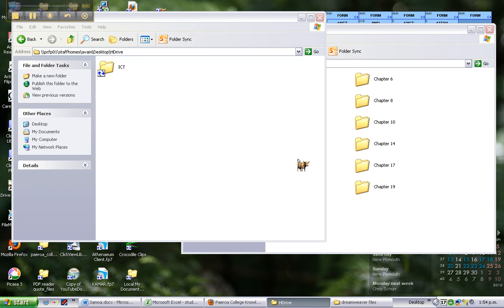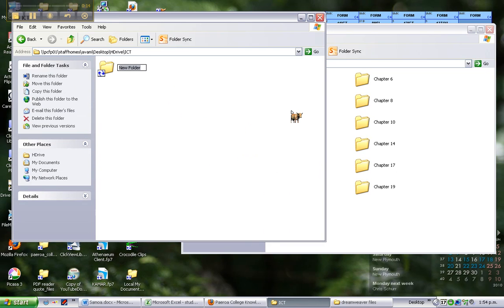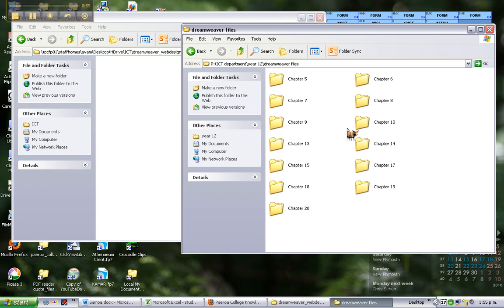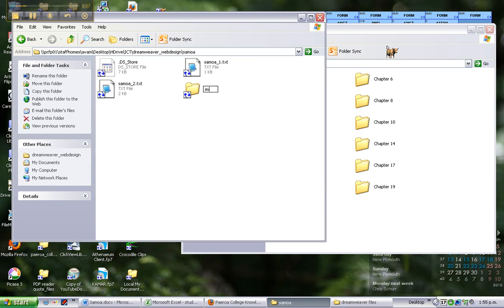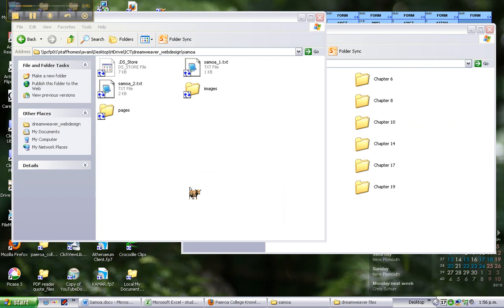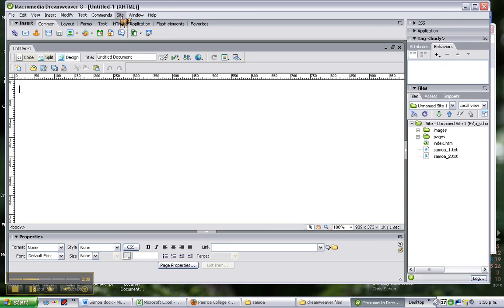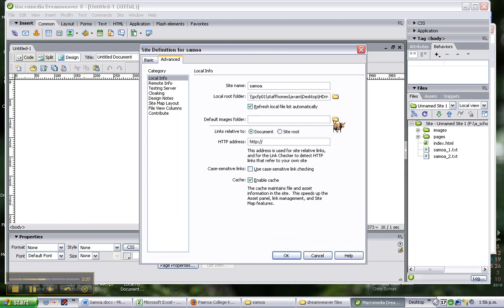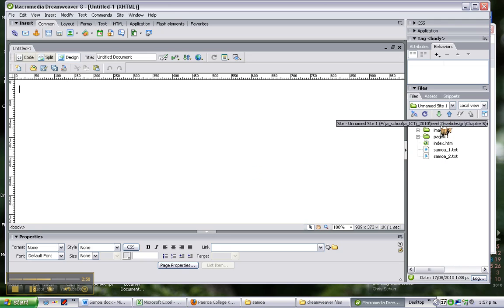dreamweaver tutorial 1